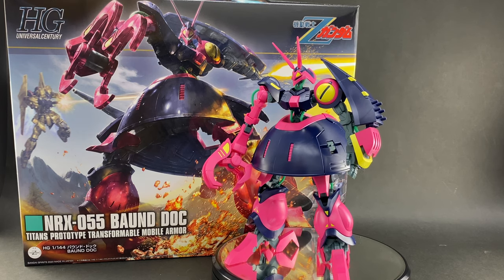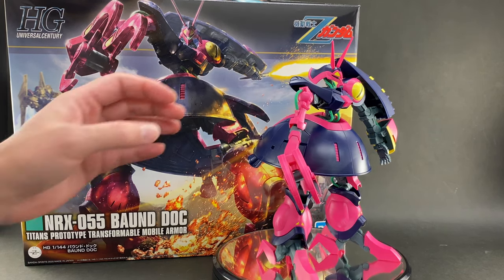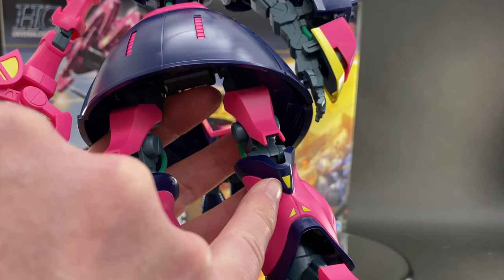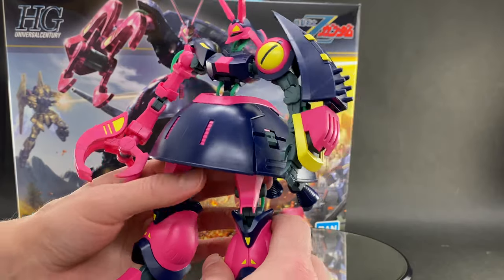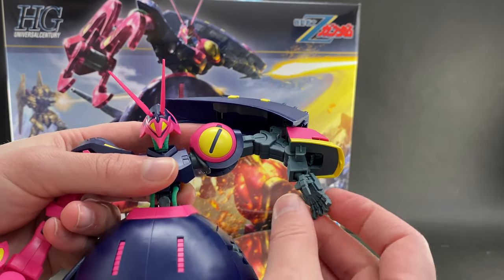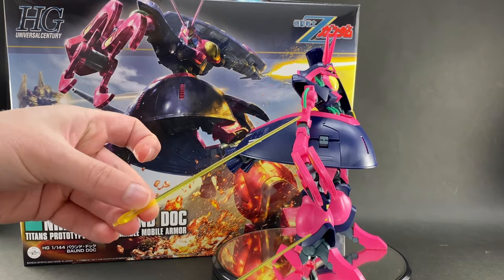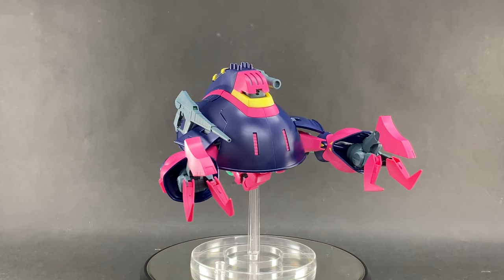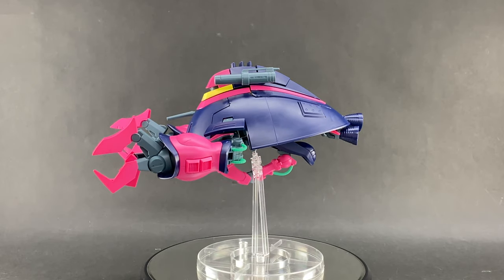HGUC Baund Doc | Gunpla TV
From Zeta Gundam, the Baund Doc joins the High Grade Universal Century line of kits! Probably one of the most unique-looking kits that Bandai has produced in some time, this kit is also quite large, standing at around 19cm tall when built. Unique colors and an interesting transformation mode also really set this kit apart. If you are looking for something a bit different, then definitely you'll want to check this one out!

Skip to:
0:00 Introduction
1:15 Scale & Size
4:01 Colors & stickers
7:45 Rubber Parts
9:21 Articulation
13:59 Weapons
16:32 Clear Parts
16:58 Transformation
17:18 Action Base 5
19:02 Diffuse Megaparticle Canon
20:25 Under the Hood
21:41 Conclusion